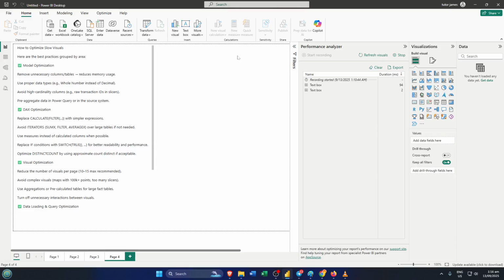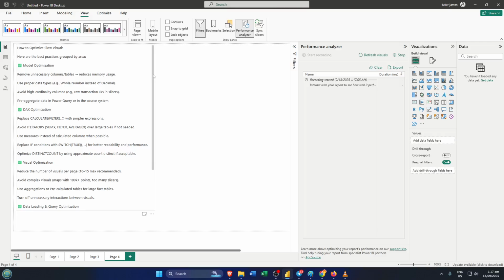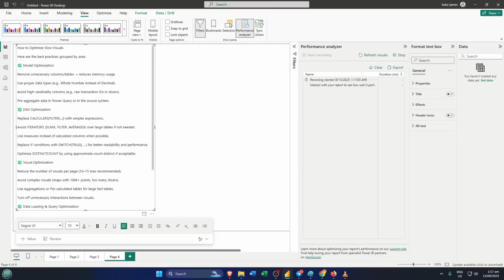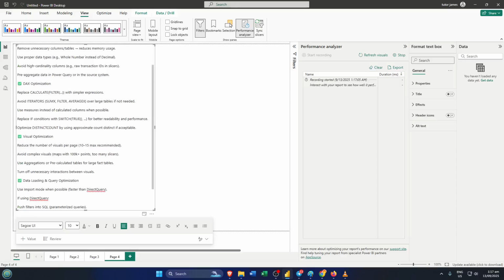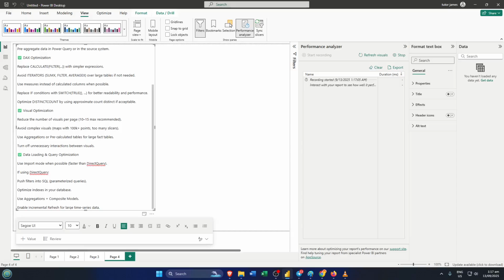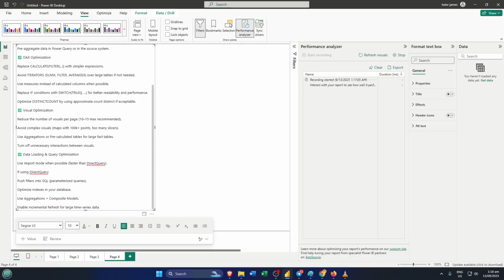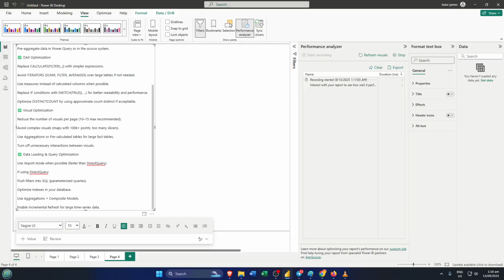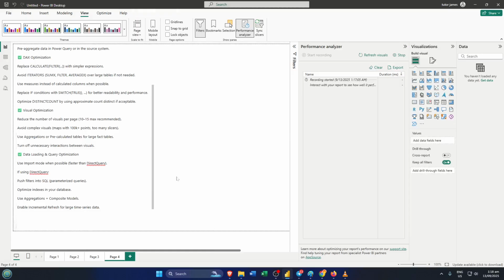How to Identify and Optimize Slow Visuals in Power BI [Working 2026]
Want to find out why your Power BI visuals are running slowly? In this tutorial, you'll learn how to identify slow visuals and optimize their performance to make your reports faster and more responsive.

In this video, you'll learn how to:

✅ Identify slow visuals in Power BI
✅ Check visual performance and load times
✅ Find visuals that may be causing delays
✅ Optimize visuals for better performance
✅ Apply changes and check the results

To identify and optimize slow visuals in Power BI, use the available performance tools to check how long each visual takes to load. Once you identify the slower visuals, you can review and optimize them to help improve the overall performance and responsiveness of your report.